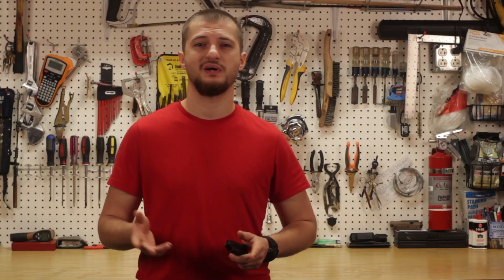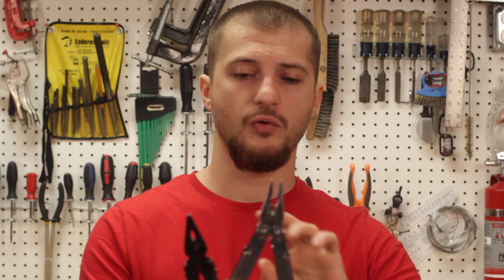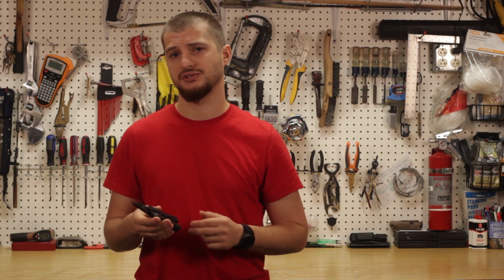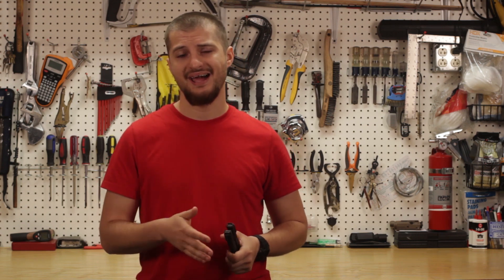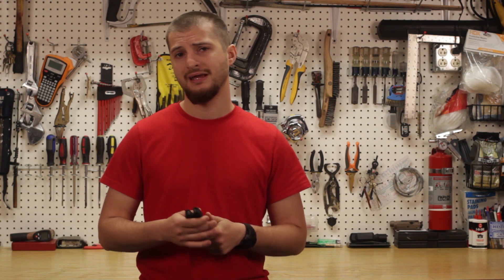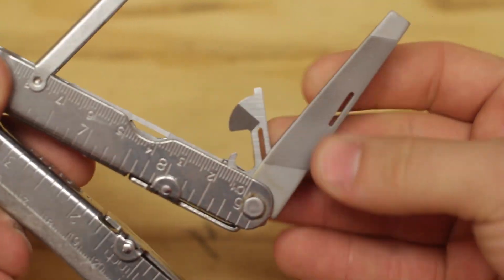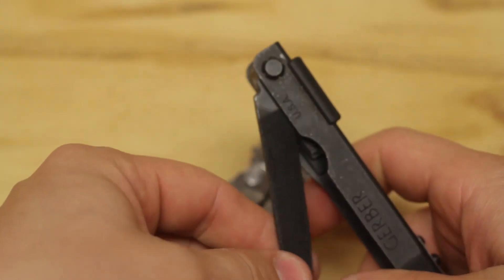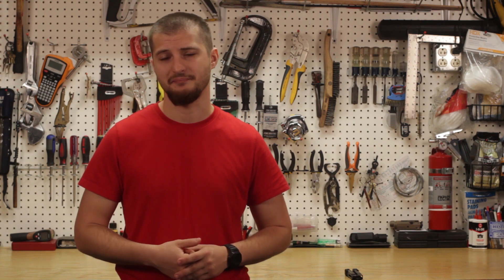Multitool: Survival Force-multiplier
A multi-tool (or multitool) is any one of a range of portable, versatile hand tools that combines several individual functions in a single unit. The smallest are credit-card or key sized units designed for carrying in a wallet or on a keyring, but others are designed to be carried in a trouser pocket or belt-mounted pouch.